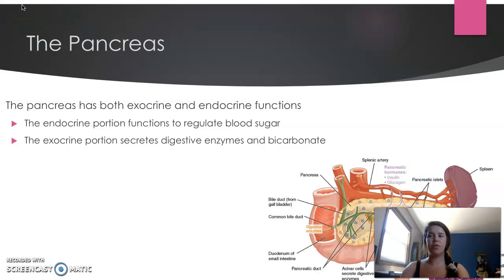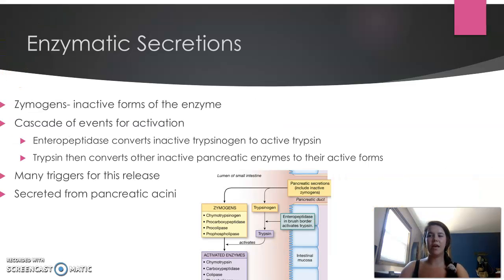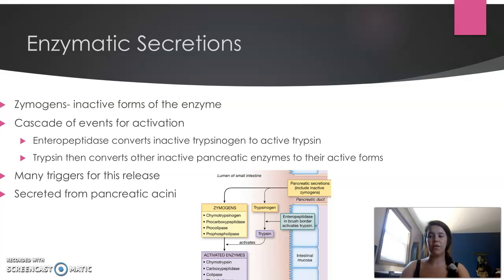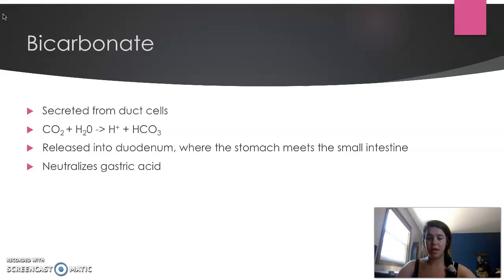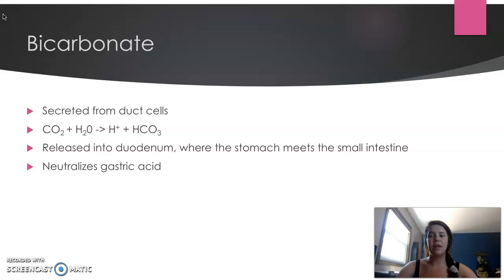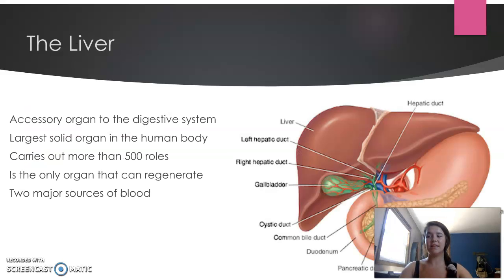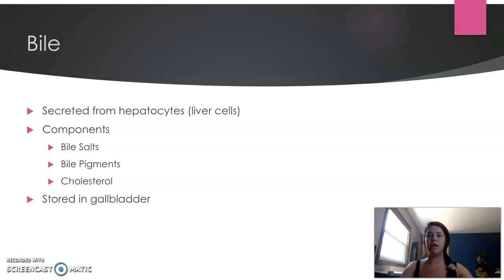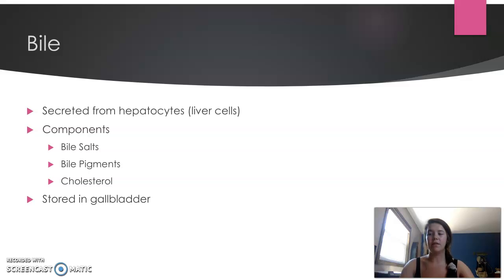The Role of the Liver and Pancreas in Regulating Digestion